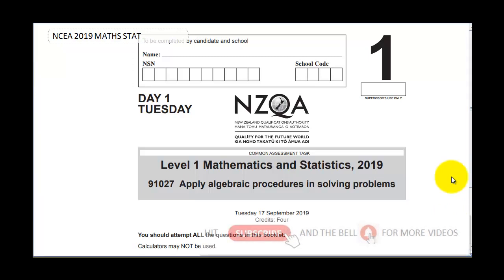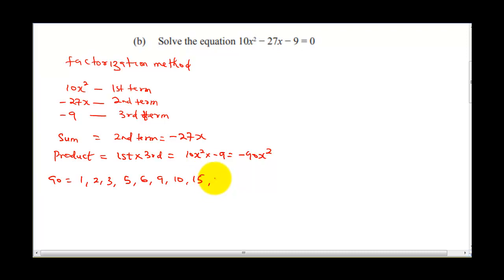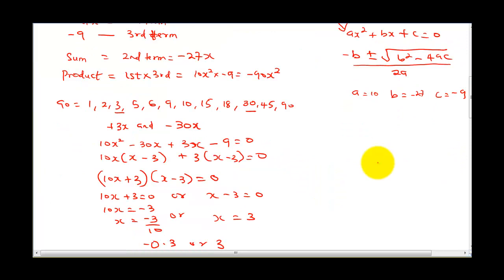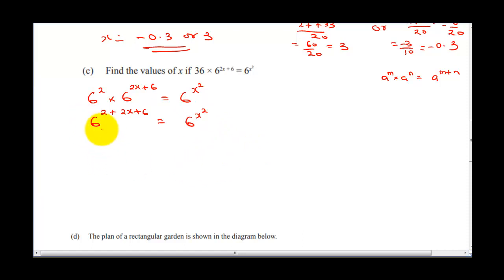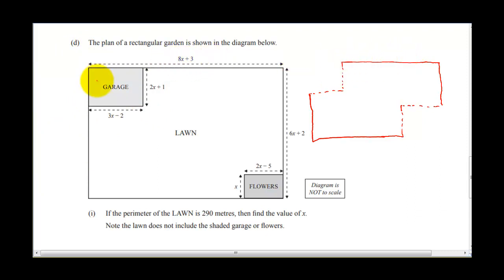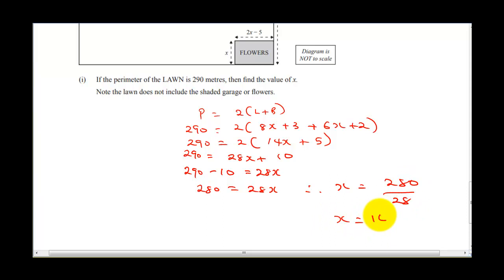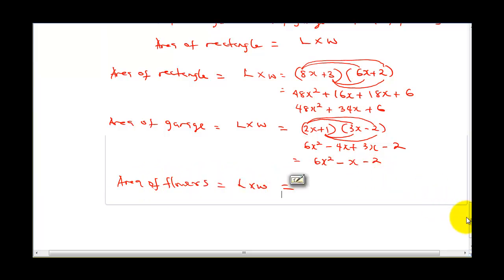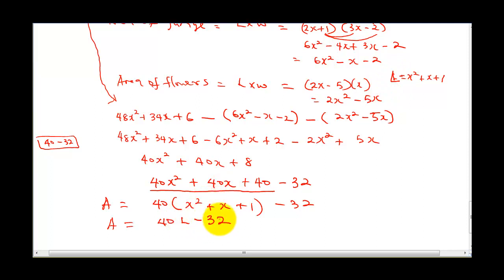NCEA MCAT(NZQA) 2019 LEVEL 1 MATHEMATICS AND STATISTICS(ALGEBRA MATHS) 2019 Q1 QLD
In this video, NCEA(NZQA/MCAT) 2019 Level 1 mathematics and Statistics for algebra is solved.  All workings for the NCEA 2019 level 1 maths for algebra has been shown. This video will be resourceful for students who are preparing for the NCEA/NZQA/MCAT  Level 1 Maths for 2020.
QLD

qld border act
qld borders reopen
qld border opening